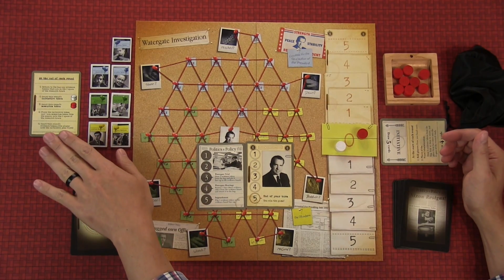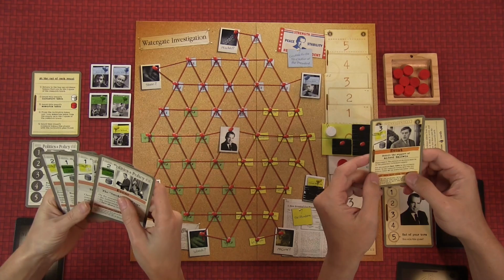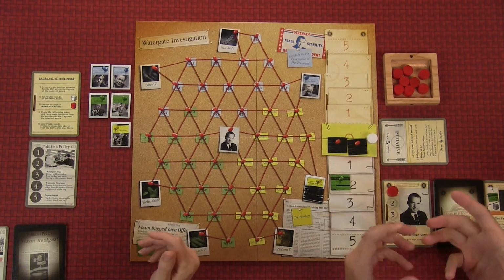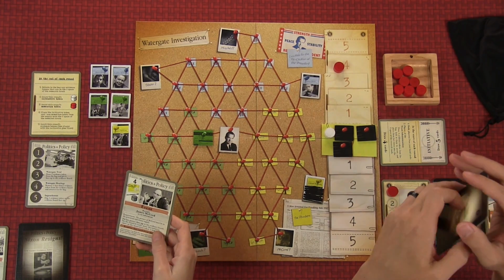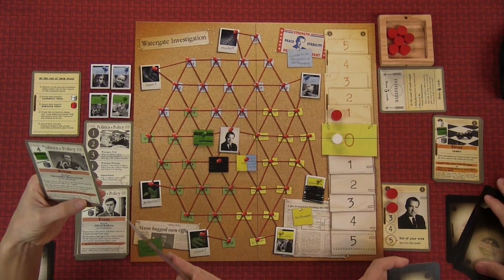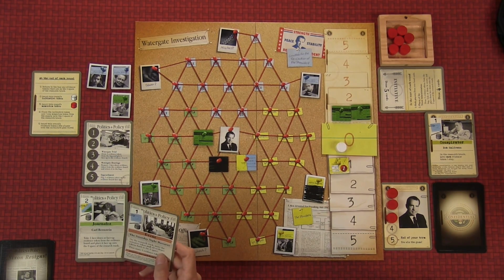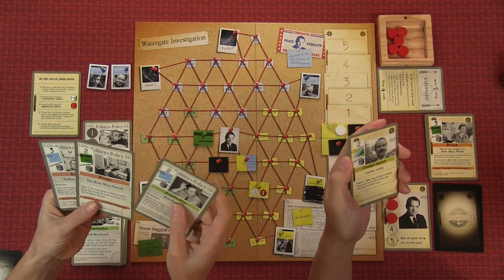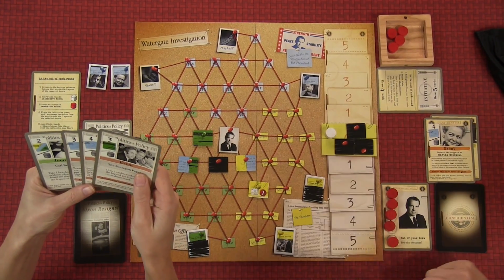Watergate Playthrough Review